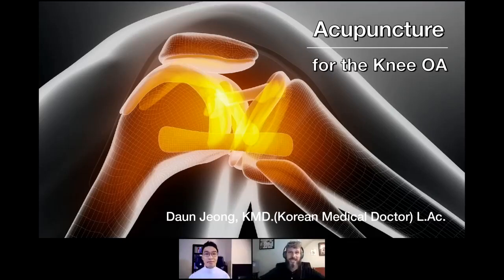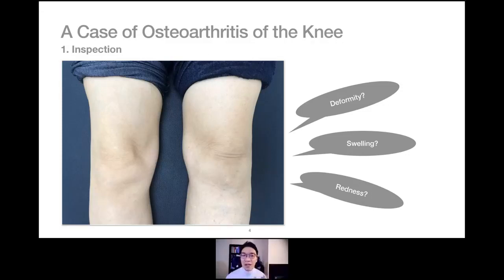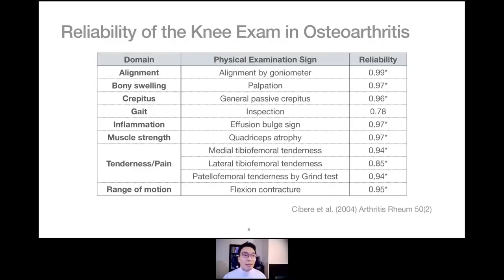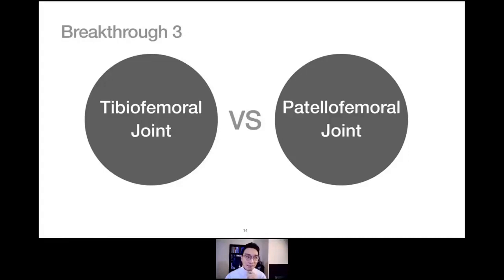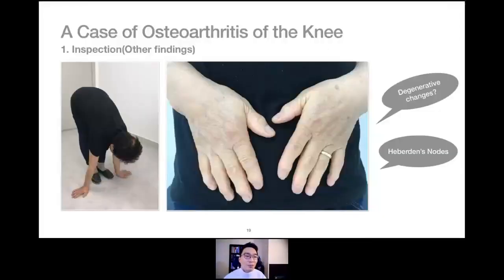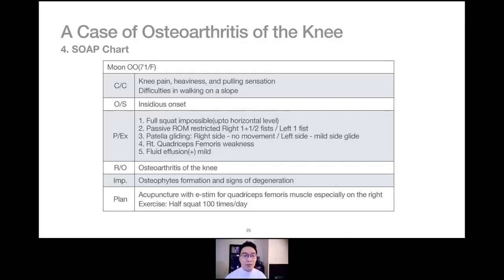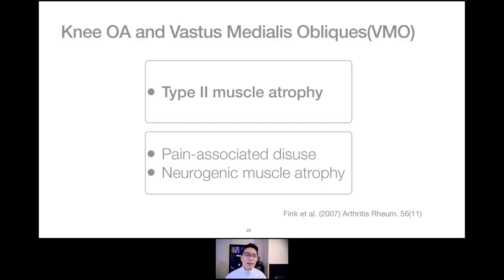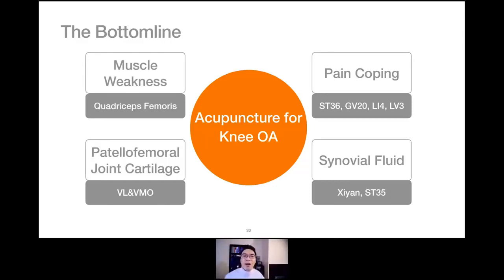Tips and Tricks for Treating Knee Osteoarthritis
On February 24, 2021, we hosted Dr. Daun Jeong, KMD (Korean Medical Doctor), L.Ac. for his free webinar, Tips and Tricks for Treating Knee Osteoarthritis.

In this webinar, Dr. Daun Jeong went beyond traditional treatment protocols, and added additional insight into treating this common condition of Knee OA. This is based on the most up-to-date research and his own clinical experiences on treating Knee OA with acupuncture. He shared how he diagnoses Knee OA, performs physical exams, and administers his treatments. Photo and video demonstrations with real patients are presented and supported by evidence-based information.